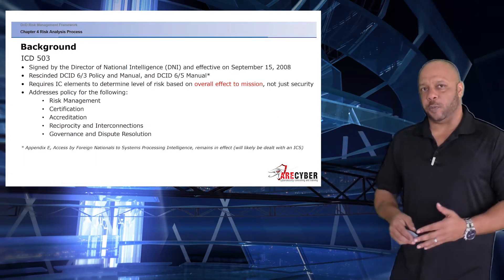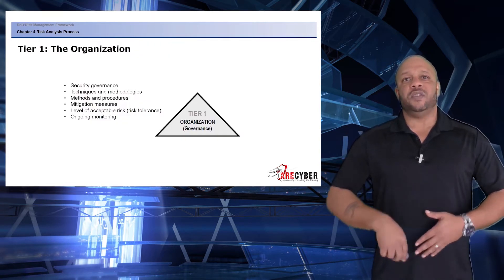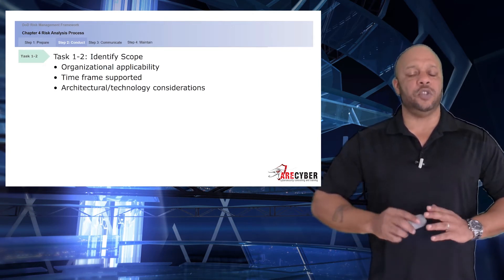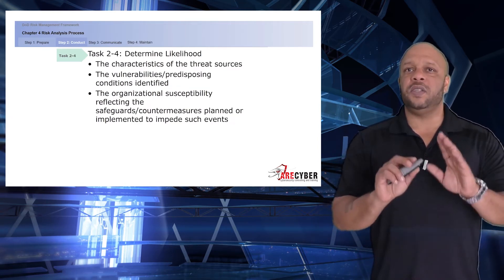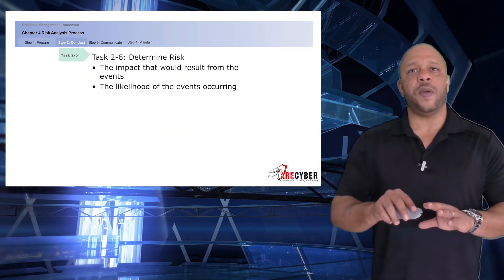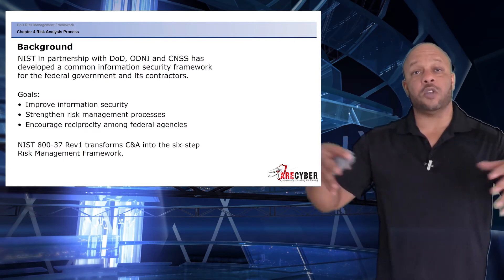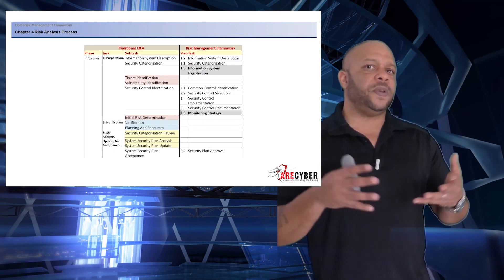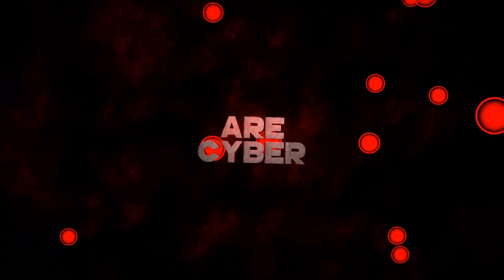NIST Risk Management Framework Risk Analysis Process l NIST Certification l ARECyber LLC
Chapter 4: Risk Analysis Process
Four-step risk management process
Impact level
Level of risk
Effective risk management options

Visualize Success and you will Succeed!